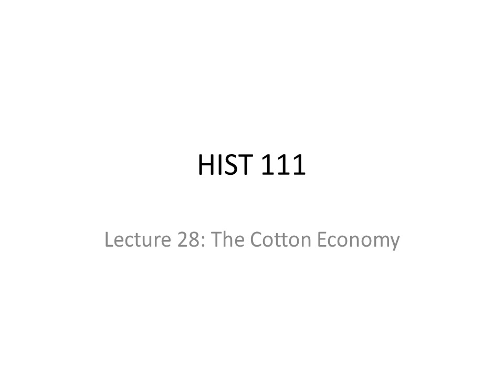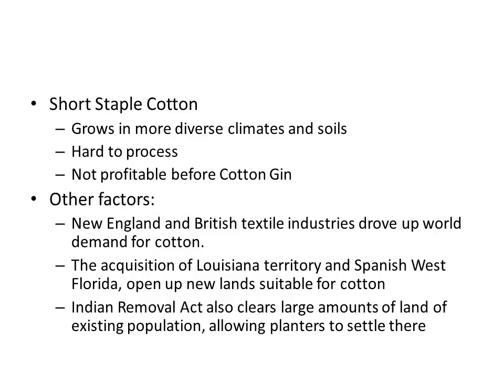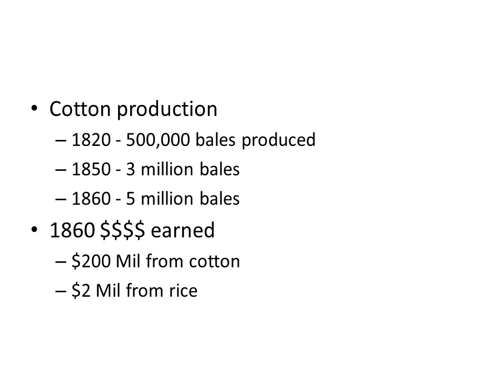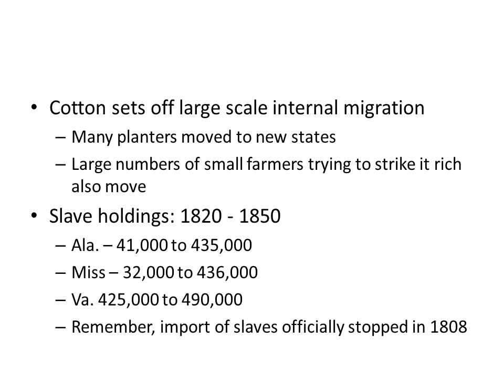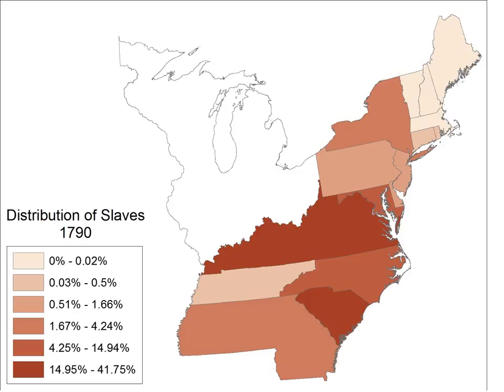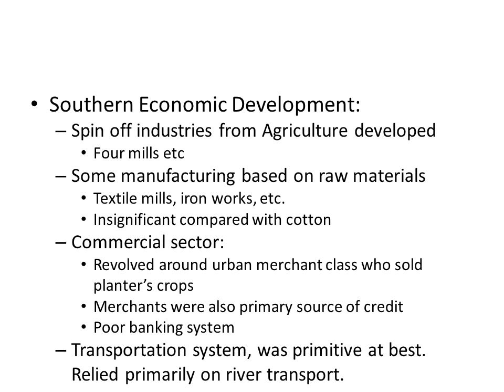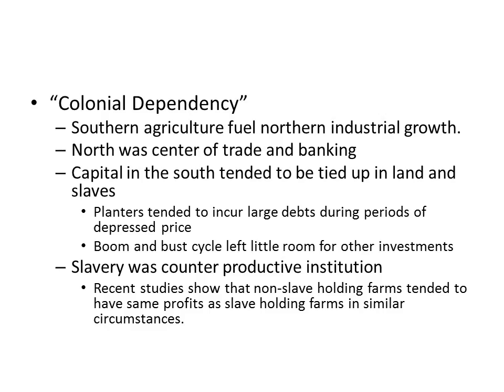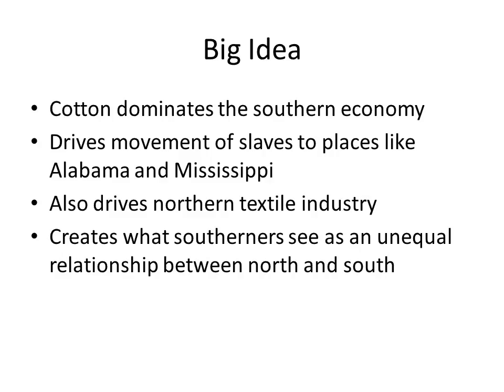Hist 111 Lecture 28 - The Cotton Economy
Lectures for HIST 111 (US History to 1877)